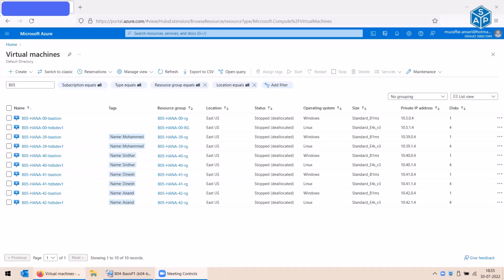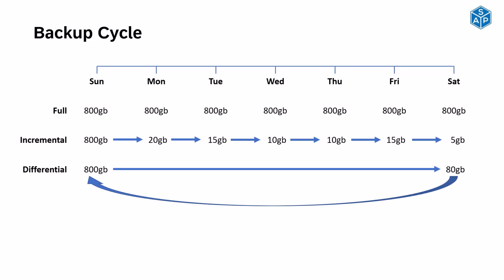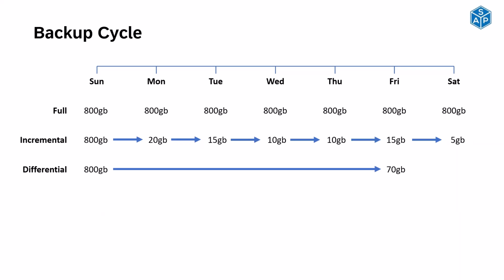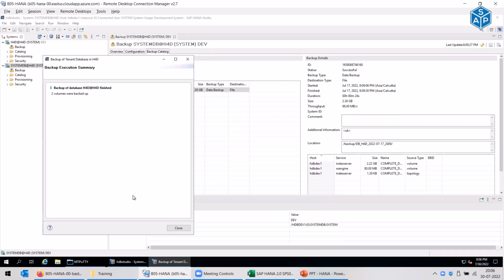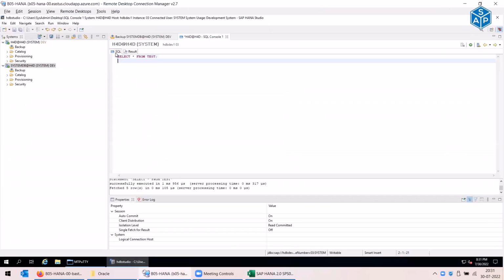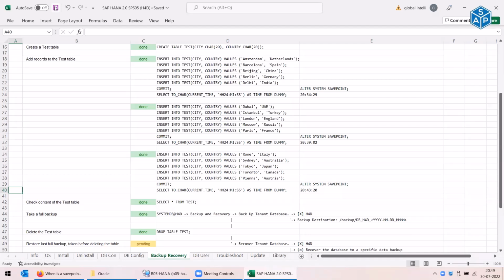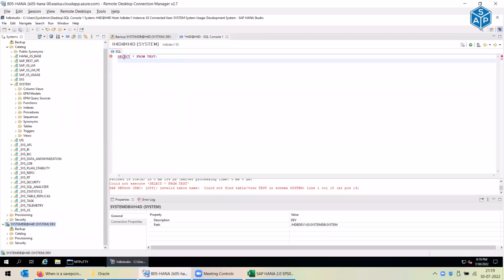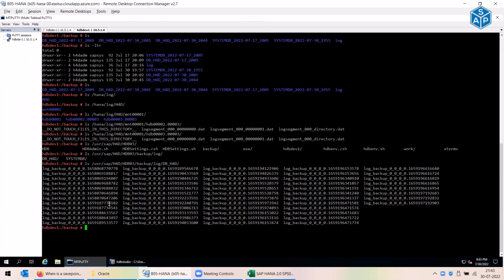SAP S4HANA Basis Admin P1 (B04C06) - Profile Parameters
SAP Basis Online Training Part 6 || Complete Training Step by Step | BASIS
SAP BASIS
SAP BASIS FULL COURSE Part 6